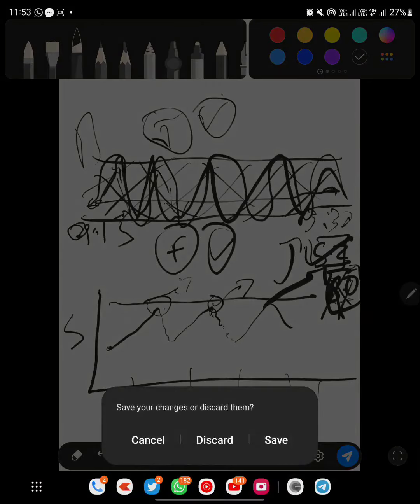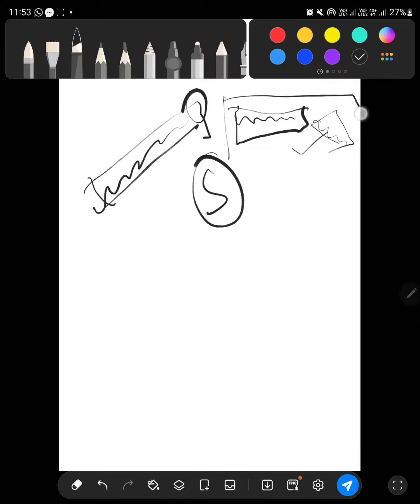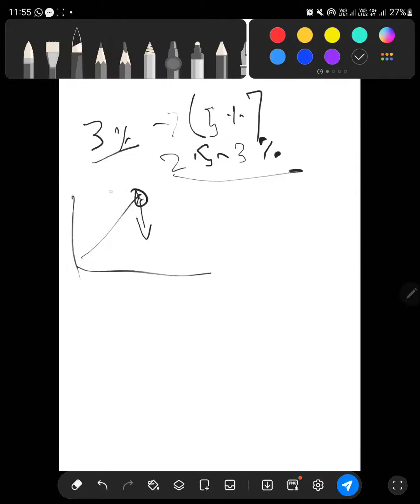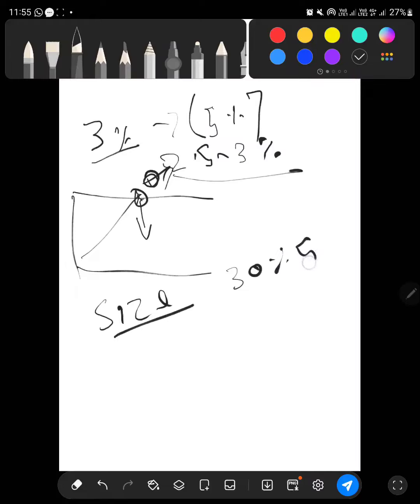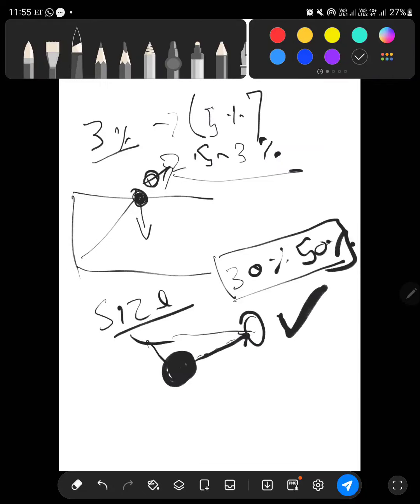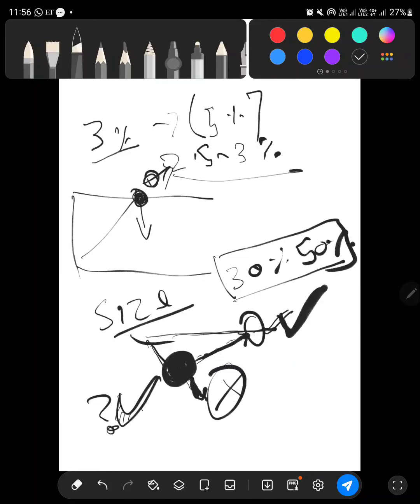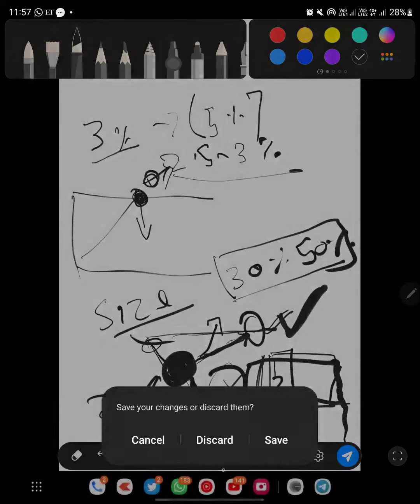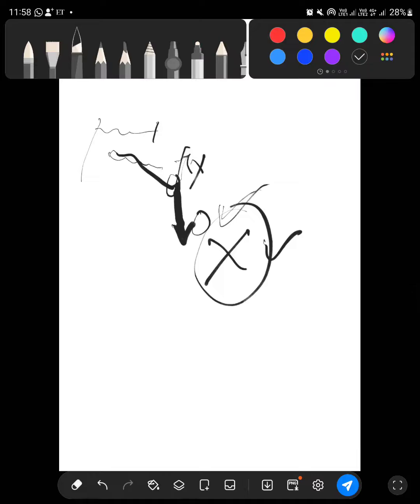Stress and drawdown management; Bandi Shreyas